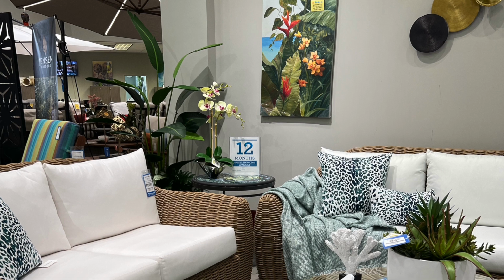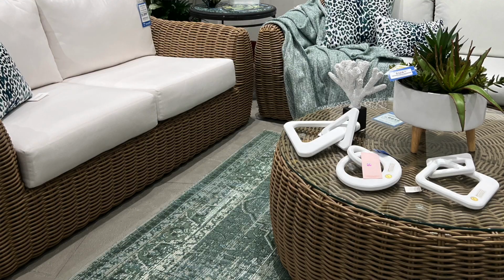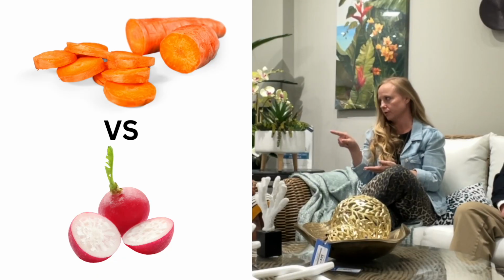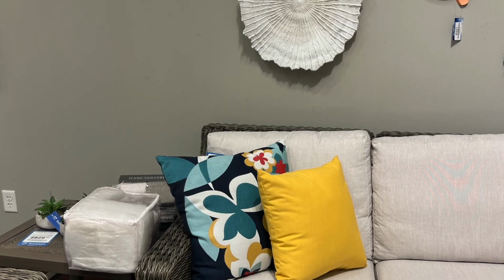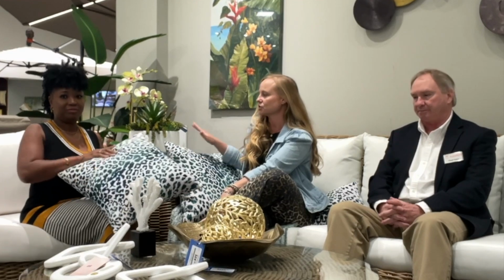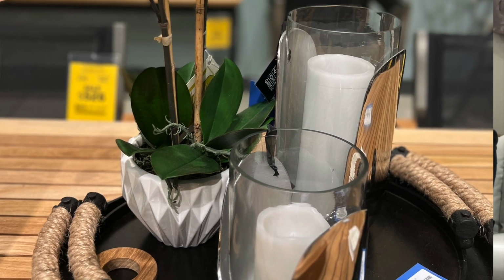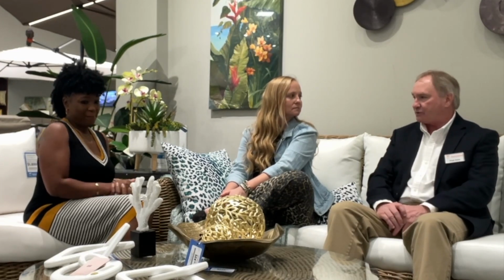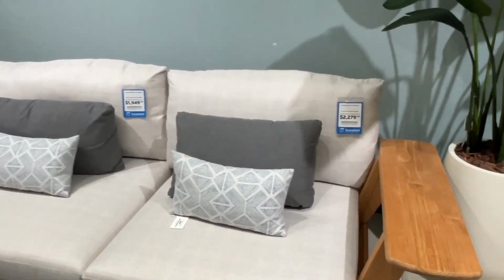Inside Sunnyland Outdoor Living Showroom: Tips for Designing an Outdoor Living Space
Looking to elevate your outdoor spaces? 🌿🛋️ In this video, I take you on an exclusive tour of the stunning Sunnyland Outdoor Living showroom, featuring their top-notch outdoor furniture and decor collections.

Join me as I sit down with the showroom manager and design expert to get their best pro tips for designing beautiful, functional outdoor spaces. Whether you're working on a patio, backyard, or garden setup, these expert insights will inspire your next project!

Sunnyland Outdoor Living
Frisco Showroom: 8202 State Highway 121, Frisco, TX, 75034

Do you want an organized life and a beautifully decorated home? Yes, you can have it all. Register for my free organizational email course, Five Days to An Organized Life & Home.

Amazon Link to Purchase the Planner:
2024 Dated

Lancaster, Texas 75146